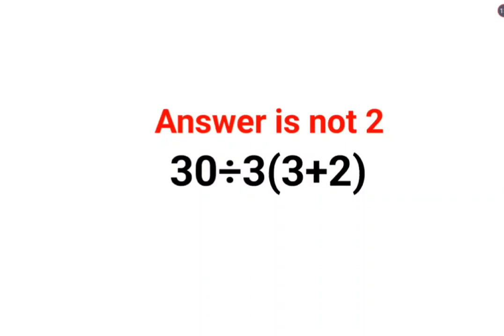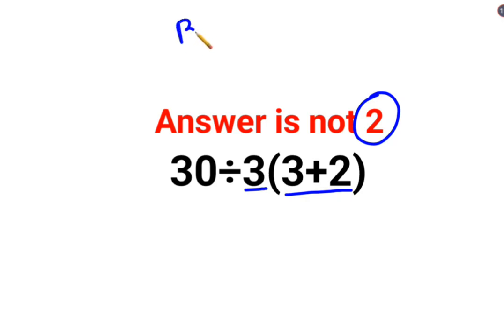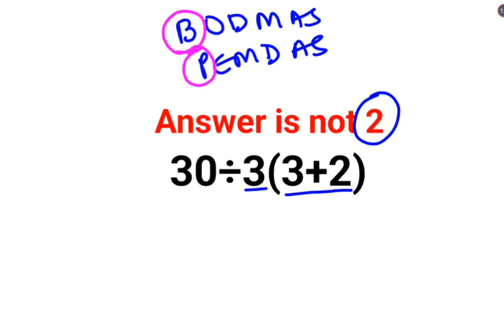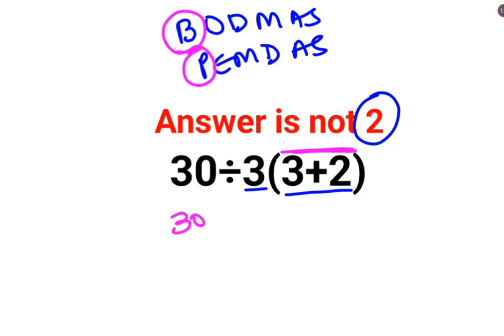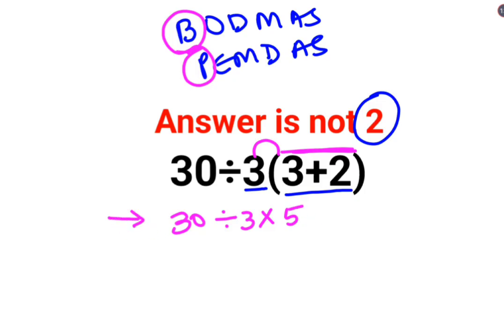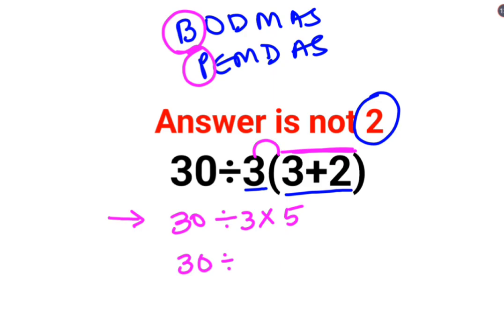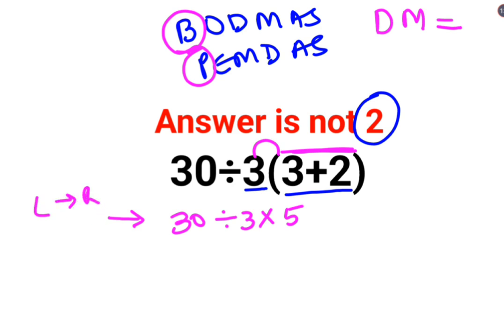30÷3(3+2) The answer is not 2. Many got it wrong! Ukraine Math Test